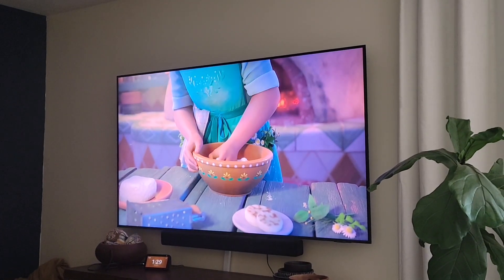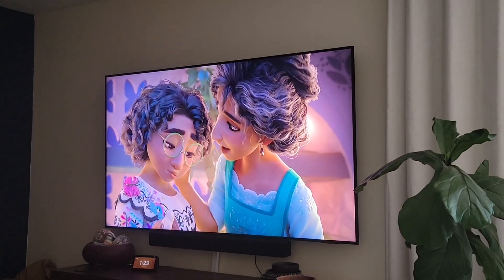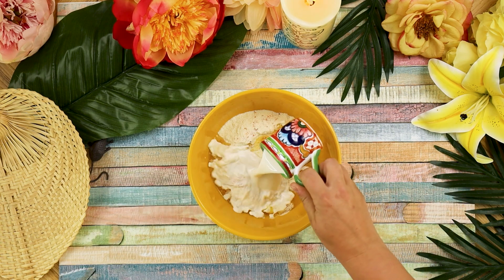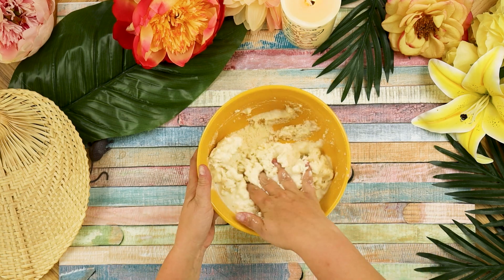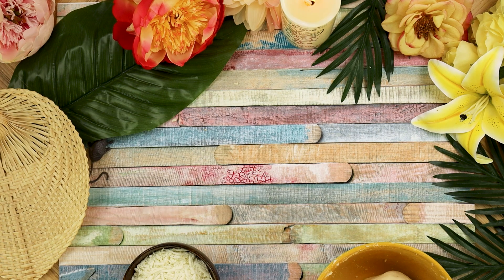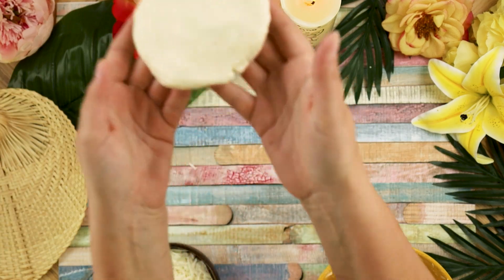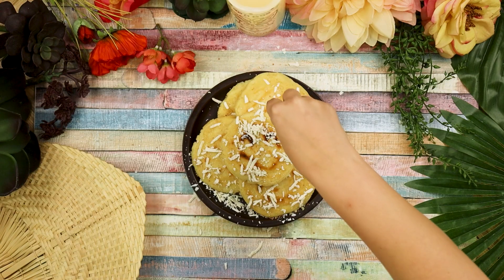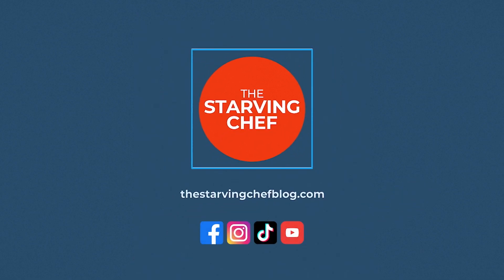Making Arepas from Encanto ✨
Immerse yourself in the enchanting world of Encanto as we bring the flavors of Colombia to your kitchen with our irresistible arepas con queso recipe. Join me on a culinary adventure inspired by the beloved movie, where magic and family intertwine. From mixing the masa to stuffing it with melty cheese, I'll guide you through every step to recreate the flavors of Mirabel's world. Get ready to savor the magic of Encanto and create a delicious meal that will leave your taste buds singing with joy!

Cook like The Starving Chef